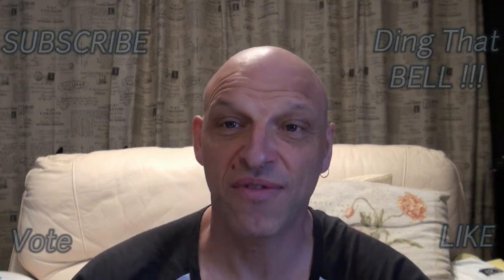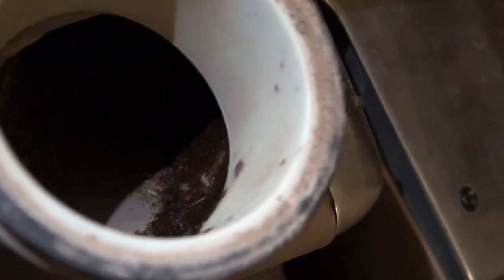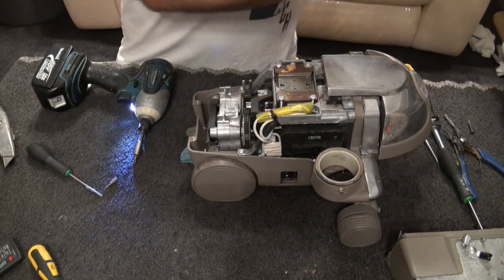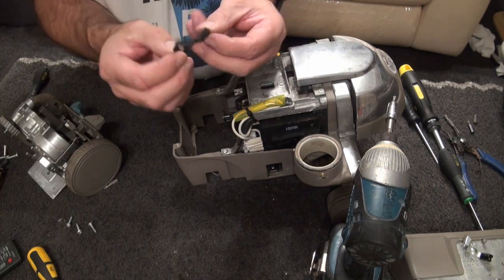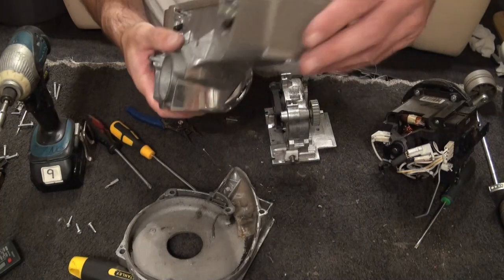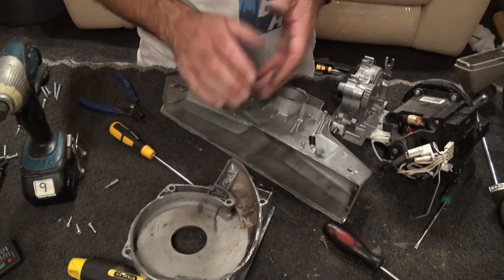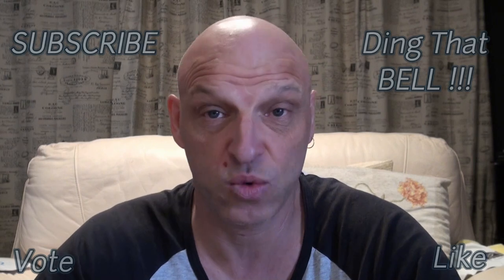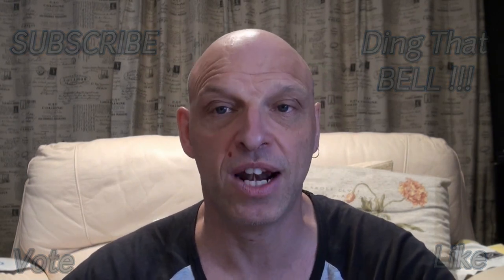KIRBY VACUUM : Full Strip down and clean ready Part 1 of 2 Part kirby Vacuum refurb process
KIRBY VACUUM Full strip down and clean ready to reassemble.
Ideal for new owners of 2nd hand kirby as step by step guide part1 to get your kirby vacuum running like new once again.
Generation , Sentria or Avalir, Avalir 2